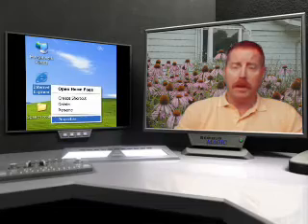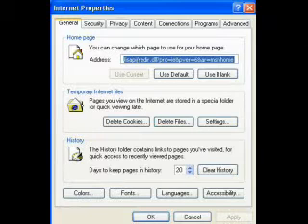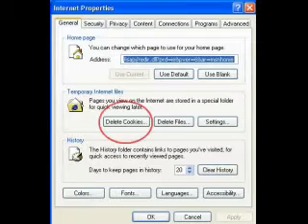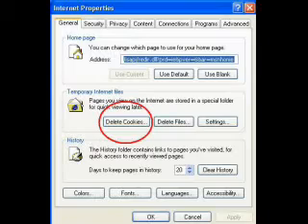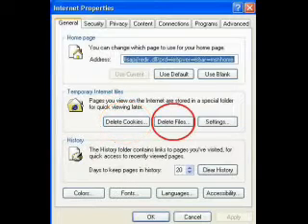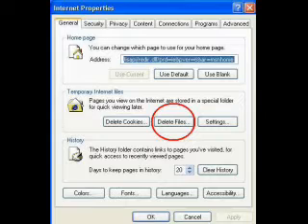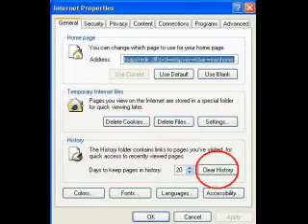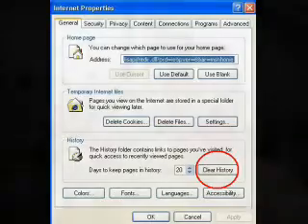Cleaning your Internet!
How to get rid of some internet browsing junk